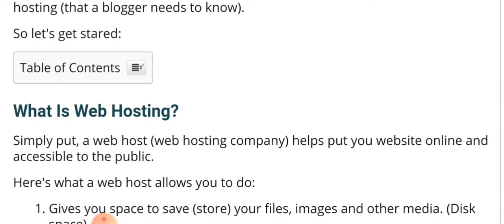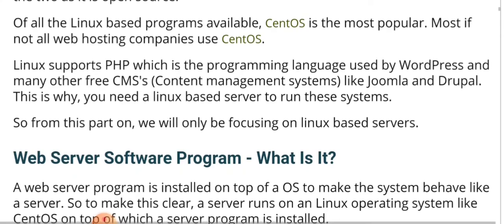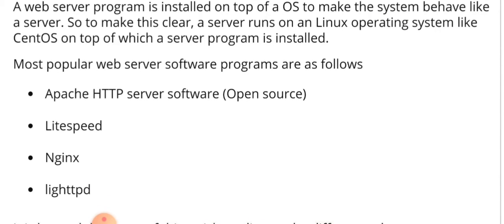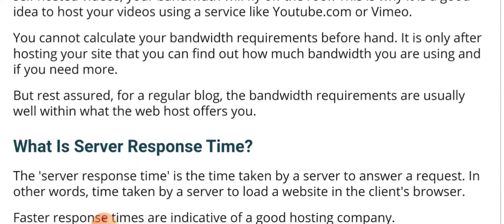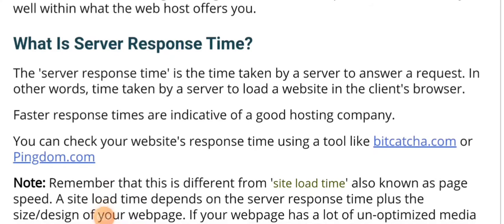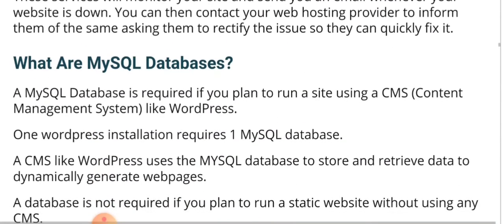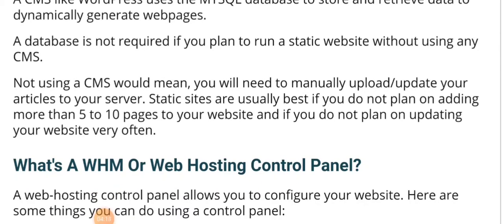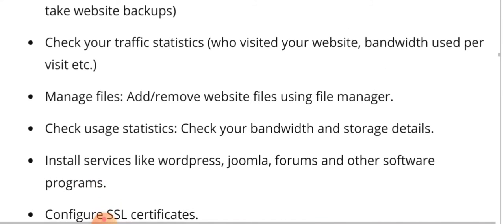How To Host Your Website And Make A Woo Commerce Store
In this video, you will learn how to host your website. The video explains many steps that are involved in the hosting process. You will understand how to buy the domain for cheap and which hosting server would be best suited for making the most income from your website. The video also explains about the DNS process and help you learn the infrastructure with simple easy steps. It also shows how to connect to your webserver with clients.